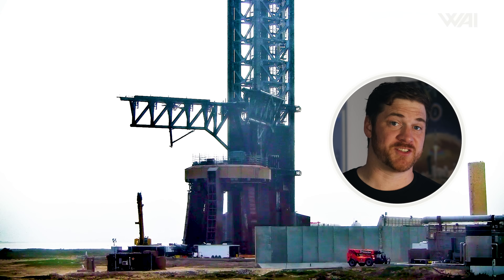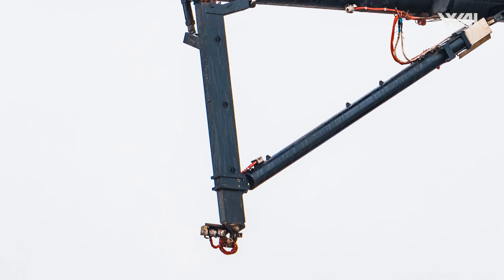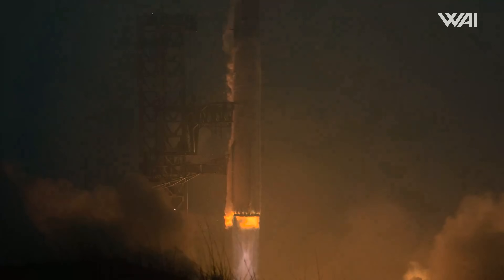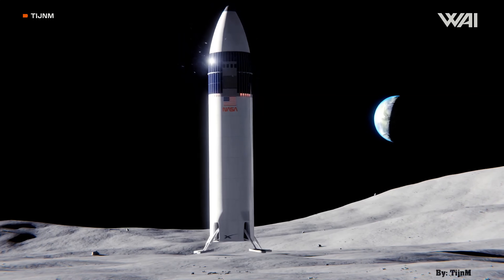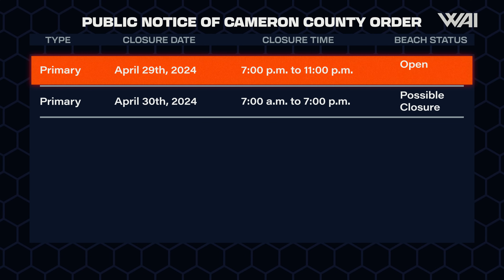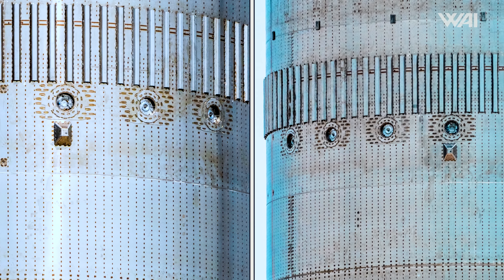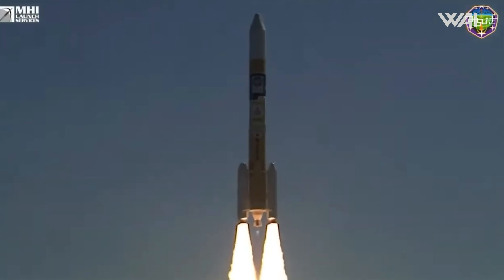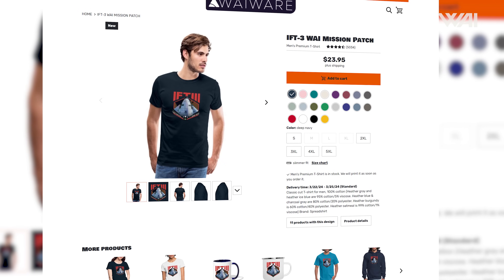SpaceX Starship: NASA Confirms Risky Orbital Maneuver!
SpaceX Starship Mechazilla receives more upgrades! What is this? New details regarding the Starship propellant transfer demo! The construction of the second tower continues! Astroscale reveals first pictures of space debris, and the Ariane 6 inaugural flight is getting closer.

Photography: John Cargile, John Winkopp & Stefanie Schlang
3D Animation: Voop3D
Script & Research: Eryk Gawron, Oskar Wrobel, Felix Schlang
LIVE Production: Astro Roadie
Host: TJ Cooney
Production: Stefanie & Felix Schlang
Graphics & Media Processing: Jonathan Heuer, Felix Schlang

Credit:

⭐SpaceX
⭐NASA